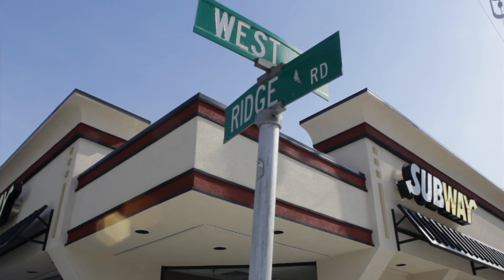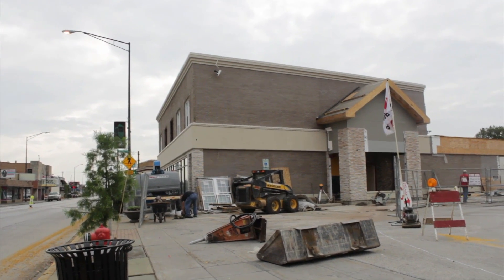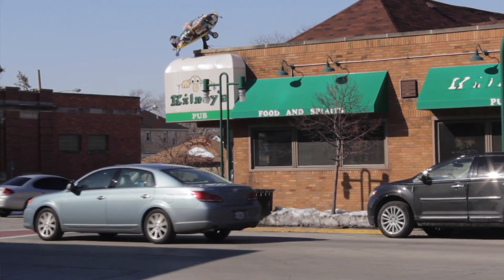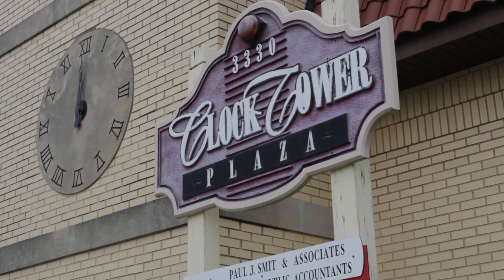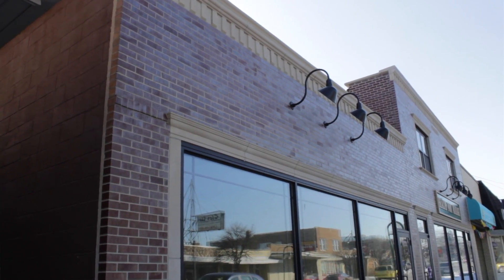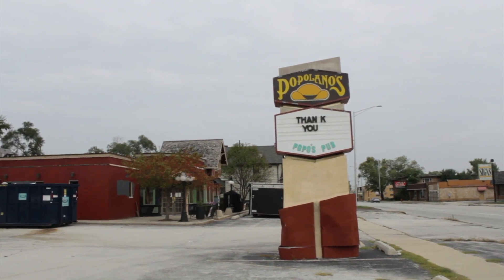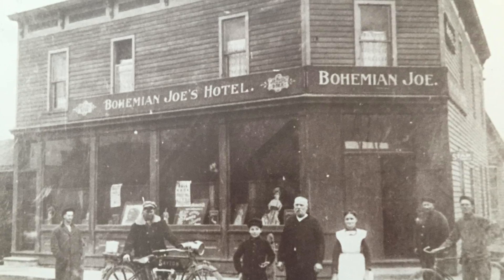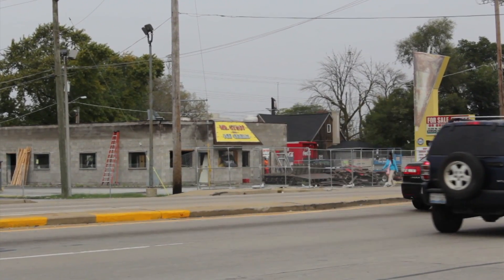Inside Lansing: Travis Bandstra September 2015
Join host Jerry Vreeman with guest, town economic director Travis Bandstra as they discuss whats new in Lansing!

Travis Bandstra was Director of Economic Development for the Village of Lansing from 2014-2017.